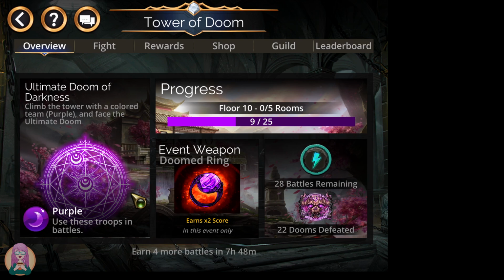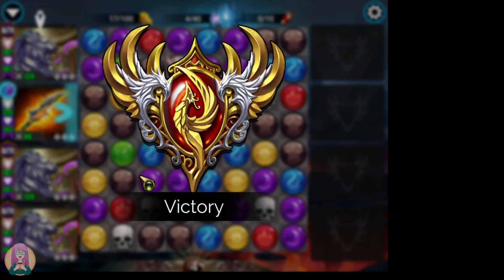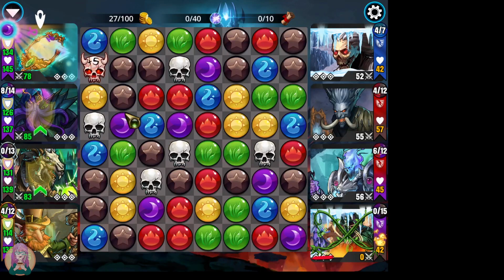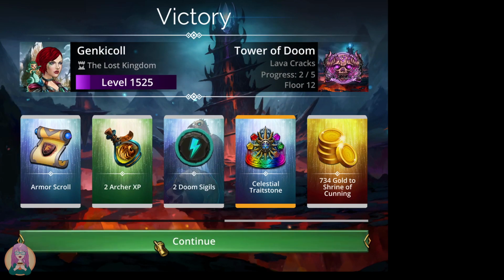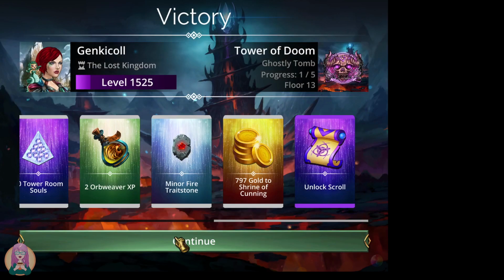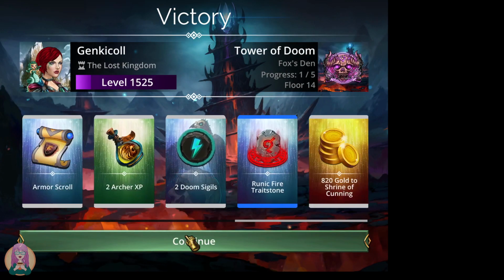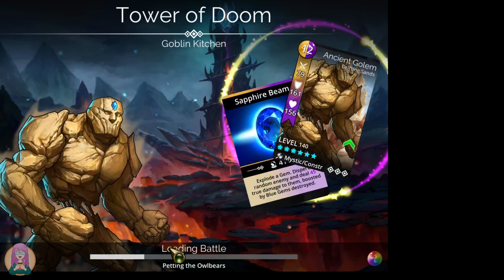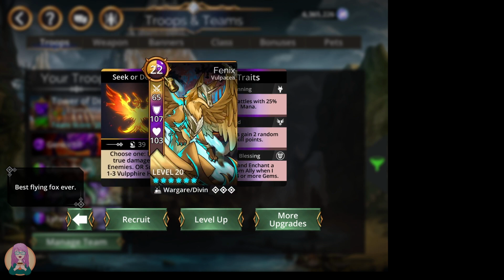Gems of War Teams and Info for Purple Tower of Doom Teams for the Week of September 11, 2023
NOTE: YOU MUST USE THE NEW DOOMED WEAPON IN THE BOSS ROOMS FOR DOUBLE POINTS!!

No Legendaries:
Cunning, Stone Slicer, Cunning x2 (Geomancer class)
[6835,1266,6835,6835,3071,1,2,2,3,1,2,3,14035]

Reflection of Good, Sabellius, Atlanta, Leprechaun
[1263,7194,6085,6638,3074,2,2,1,3,1,3,1,14034]

Reflection of Good, Illithian Servitor, Hex Rat, Leprechaun
[1263,6915,6708,6638,3074,2,2,1,3,1,3,1,14034]

Seekra Darkwood x3, Reflection of Good
[7274,7274,7274,1263,3043,1,3,2,2,2,3,2,14009]

With Legendaries:

Reflection of Good, Medea, Leanansidhe, Leprechaun (Archmagus, Diabolist or Sorcerer class)
[1263,6578,7062,6638,3072,2,1,2,1,1,1,2,14027]

Reflection of Good, Judge of the Death, The Dragon Soul, Leprechaun (any class with the Death talent tree)
[1263,7025,6236,6638,3072,3,1,1,2,2,1,2,14008]

Reflection of Good, Venoxia, Shoggorath, Leprechaun
[1263,6070,7021,6638,3039,3,1,1,1,1,3,1,14004]

Seekra Darkwood, The Widow Queen, Emperor Liang, Reflection of Good
[7274,6513,6485,1263,3043,1,3,2,2,2,3,2,14009]
--or with Double Seekra
[7274,7274,6485,1263,3043,1,3,2,2,2,3,2,14009]

With Mythics:

Cunning, Shahbanu Vespera, Doomed Scythe, Cunning
[6835,6817,1258,6835,3071,3,1,2,2,2,1,2,14008]

Seekra Darkwood, Life & Death, Arachnaean Weaver, Malcandessa
[7274,1252,6555,6842,3043,1,3,1,1,2,3,2,14009]

Reflection of Good, Venoxia, Arachnaean Weaver, Leprechaun
[1263,6070,6555,6638,3047,3,1,1,1,1,3,1,14004]

Reflection of Good, Judge of the Death, Pharos-Ra, High Priestess Ch'azka
[1263,7025,6297,6962,3083,2,1,1,2,1,3,1,14011]

Reflection of Good, The Wild Queen, Leprechaun, Wulfgarok
[1263,6520,6638,6300,3074,3,1,2,2,2,1,2,14008]

Reflection of Good, Elemaugrim, Rath-Amon, Leprechaun
[1263,6364,7261,6638,3066,3,1,2,2,2,1,2,14008]

Reflection of Good (or Staff of Storms), The Wild Queen, Arachnaean Weaver, Leprechaun
[1263,6520,6555,6638,3043,1,1,2,2,1,3,3,14018]

Reflection of Good, Zuul'Goth, Leprechaun, Lyrasza
[1263,6638,6529,6847,3074,2,2,1,3,1,3,1,14034]

BONUS team from Lester:
Doomed Ring, Thrall, The Wild Queen, The Onyx Giant (Don't cast hero)
[1521,6146,6520,7232,3043,2,2,1,2,1,3,1,14034]